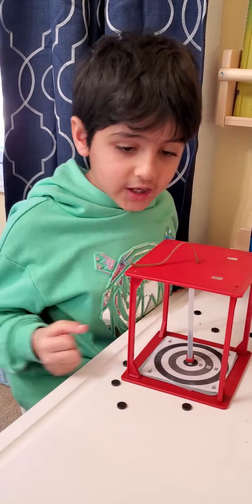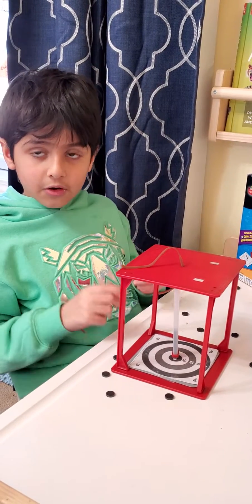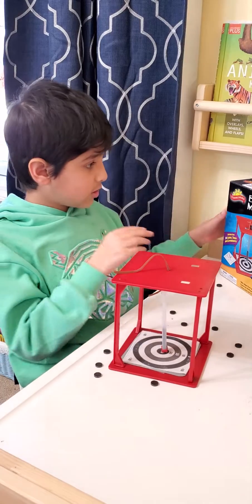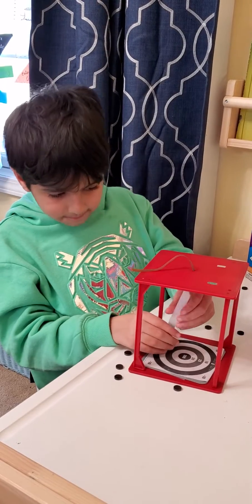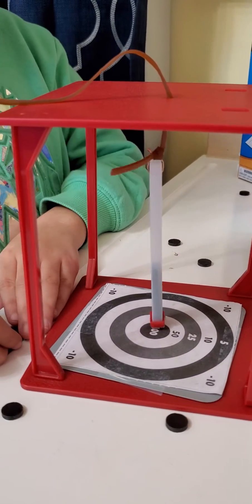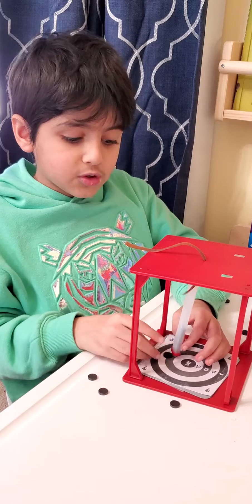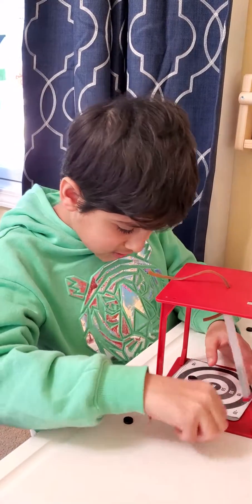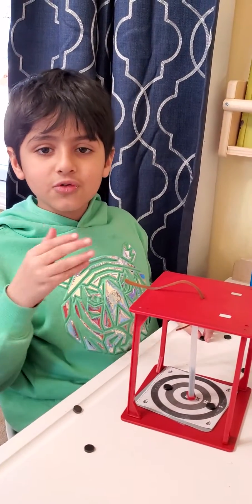How does Magnetic Pendulum work |Electric Motor | Electromagnetic| kids science projects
Electro Magnetic Pendulum made and explained by 8yr old
Simple assembly.

From the Kit Creator
Enter the strange world of magnetic and electromagnetic forces, forces that power our world today. Discover why people have been fascinated by the mysterious behavior of magnets and electricity for hundreds of years. Learn how and why magnets work and how magnetism is related to electricity. More than 30 experiments, magic tricks, and games, plus the simplest yet most mysterious electromagnetic motor ever built!

Activities include:
Making a magnet float in mid-air, building a compass, working a magnetic pendulum and an electromagnetic motor that even scientists can't explain
Recommended for children 8-years of age and older with some adult supervision